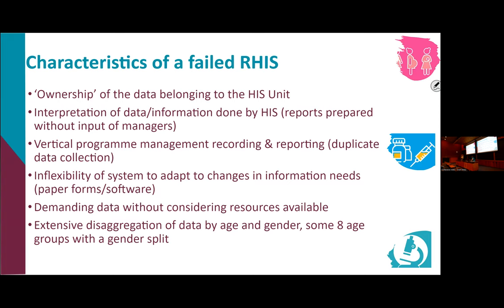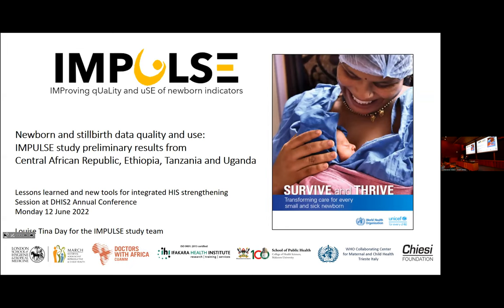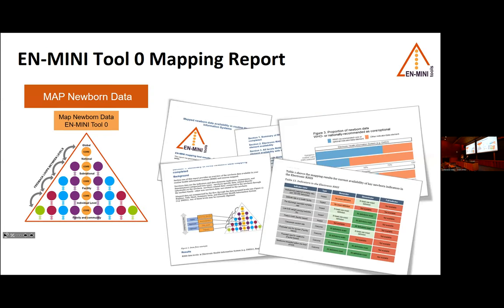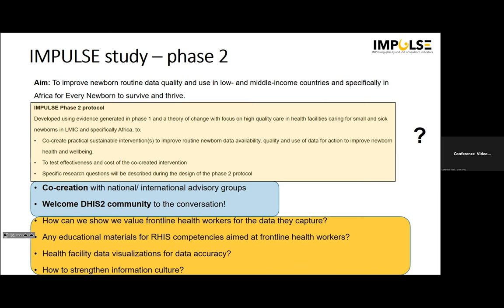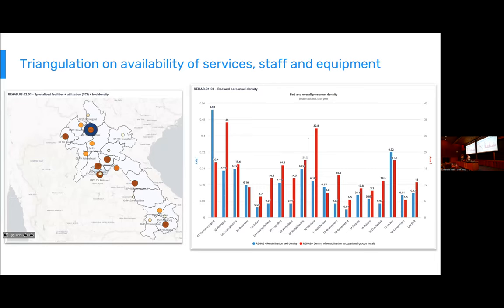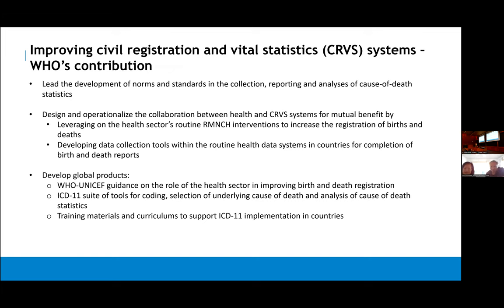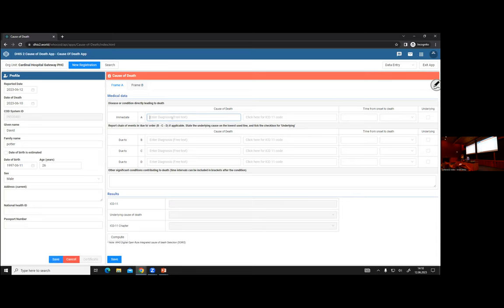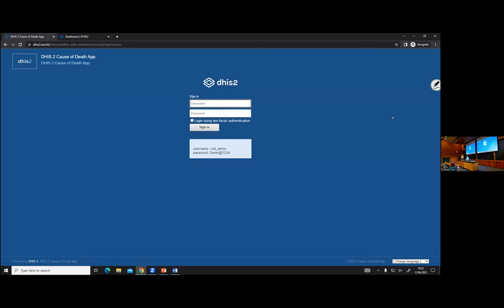Plenary 2 (DHIS2 Maps and Population Analysis, Strengthening Capacity on Mapping and Usage)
00:00 Waiting time
DHIS2 Maps and Population Analysis
Strengthening Capacity on Mapping and Usage